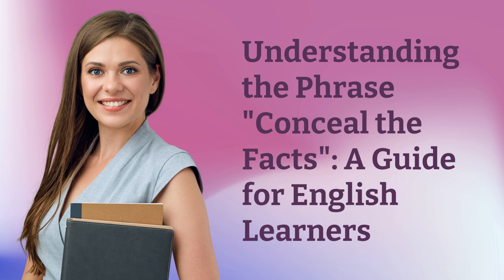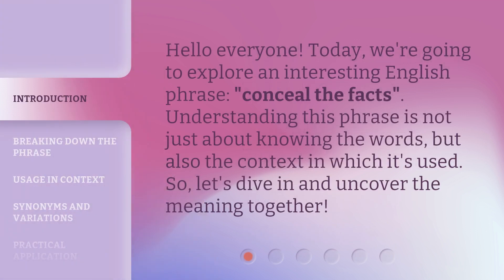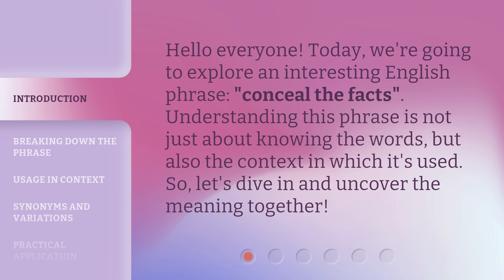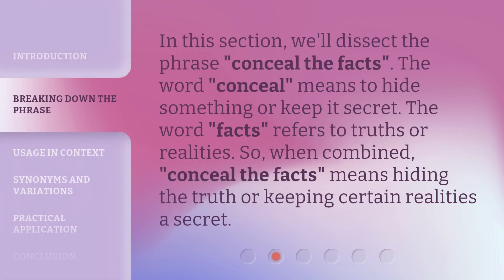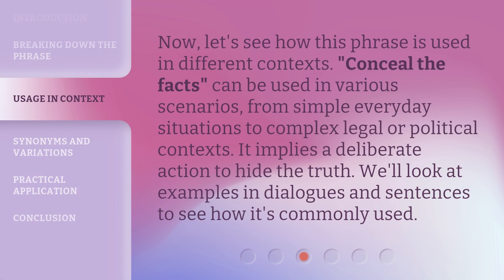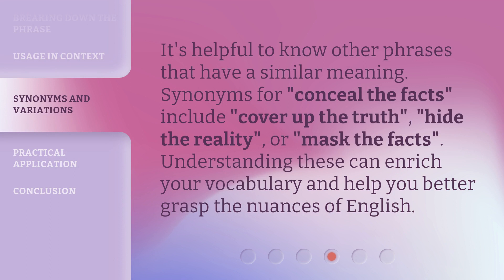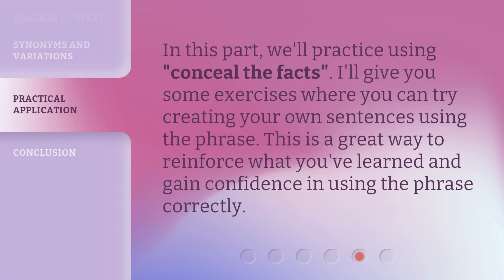Understanding the Phrase "Conceal the Facts": A Guide for English Learners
Unlocking the Meaning: A Guide to the Phrase 'Conceal the Facts' • Enhance your English skills with this comprehensive guide that explores the true meaning behind the phrase 'Conceal the Facts'. Discover the intricacies of this common expression and master its usage in everyday conversations.

00:00 • Introduction - Understanding the Phrase "Conceal the Facts": A Guide for English Learners
00:28 • Breaking Down the Phrase
00:54 • Usage in Context
01:19 • Synonyms and Variations
01:43 • Practical Application